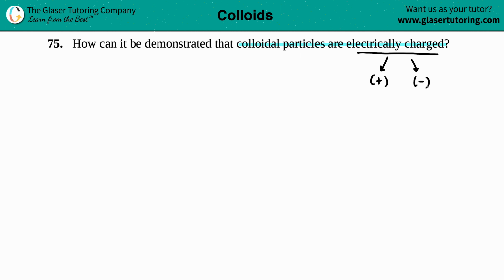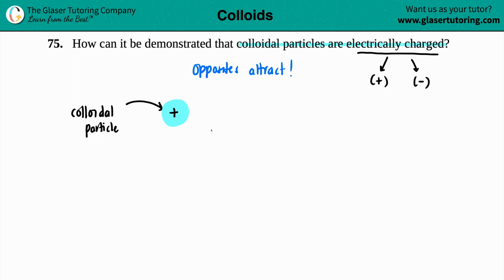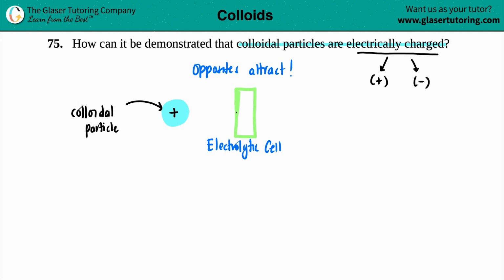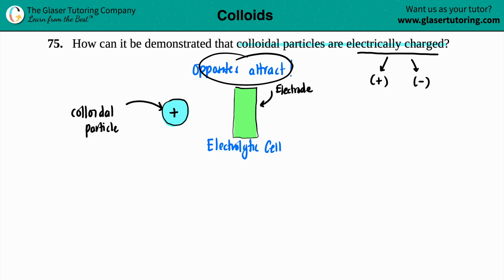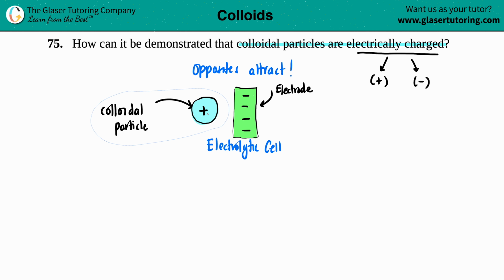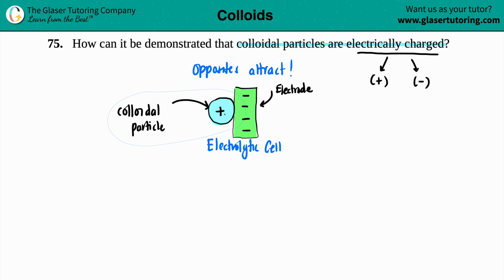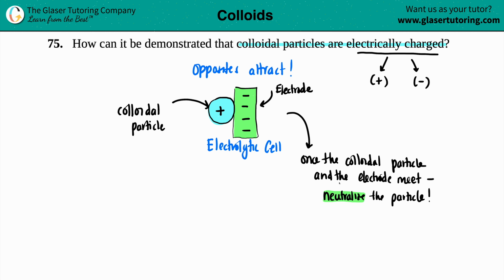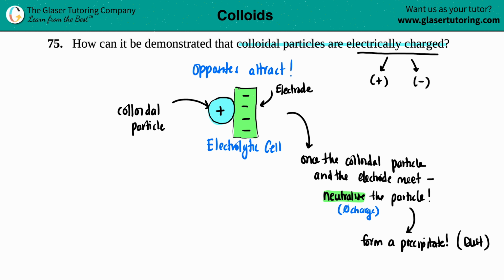11.75 | How can it be demonstrated that colloidal particles are electrically charged?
How can it be demonstrated that colloidal particles are electrically charged?